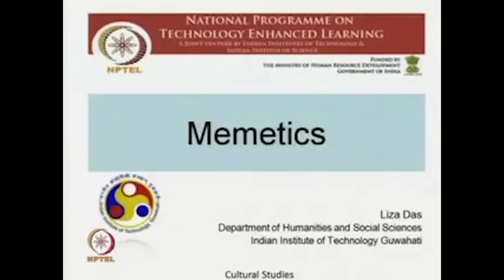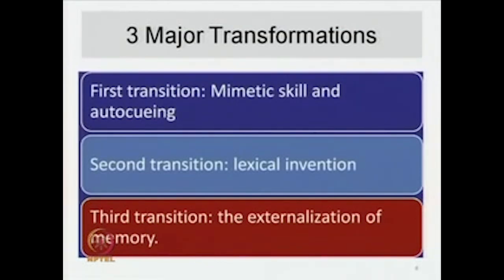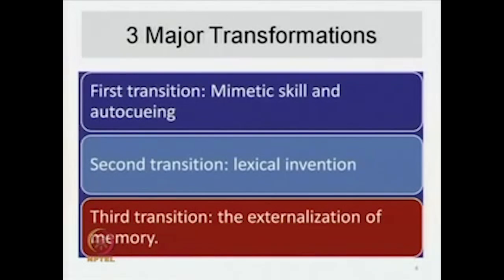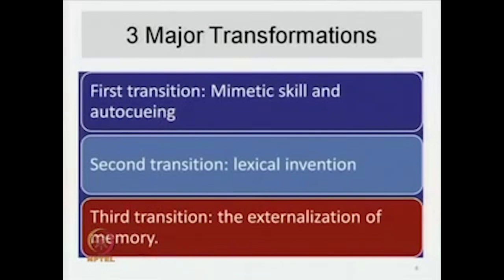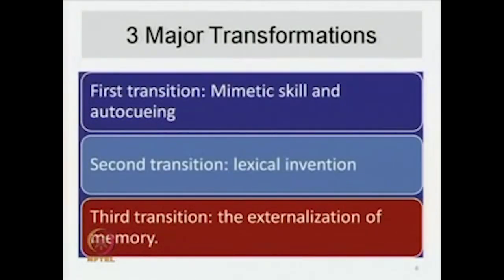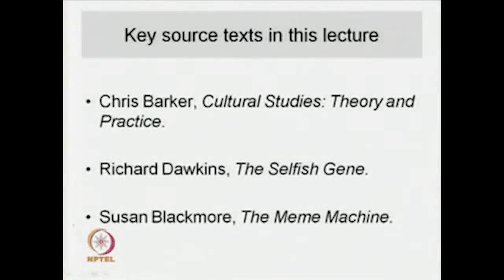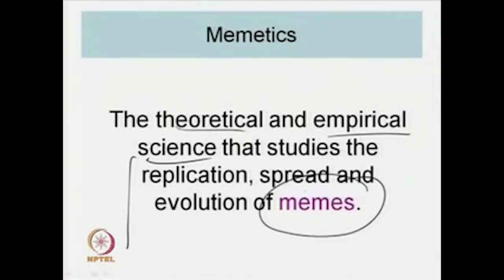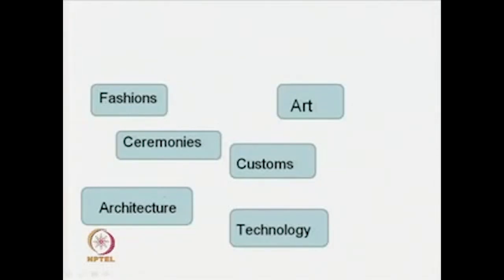Memetics CH39SP swayamprabha